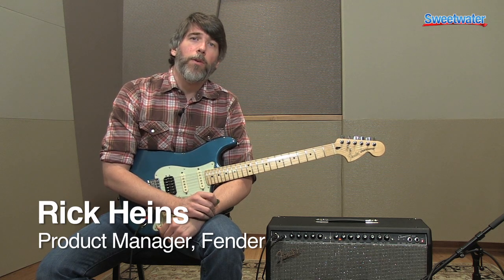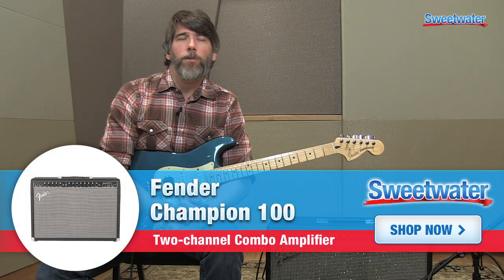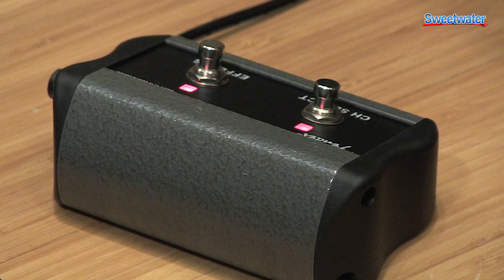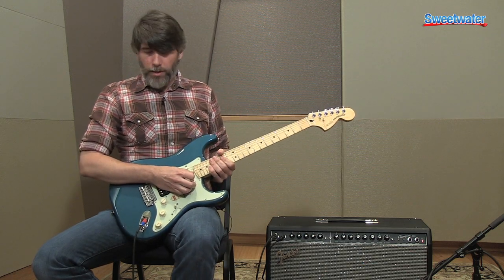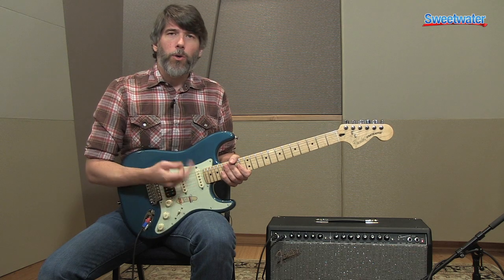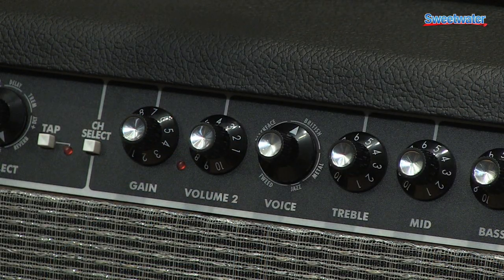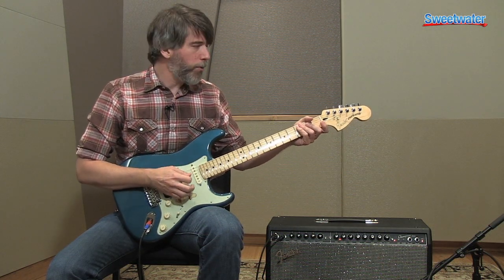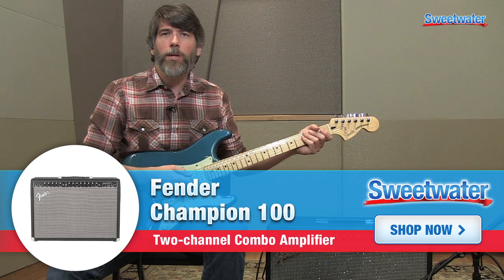Fender Champion 100 Combo Amplifier Demo - Sweetwater Sound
Rick Heins from Fender demonstrates the Champion 100 combo amp. Enjoy the demo, then click the link above for even more on the Champion 100!